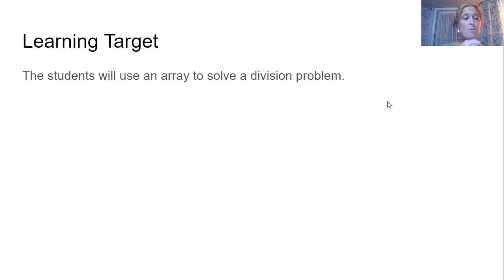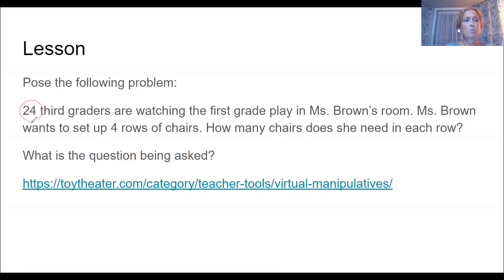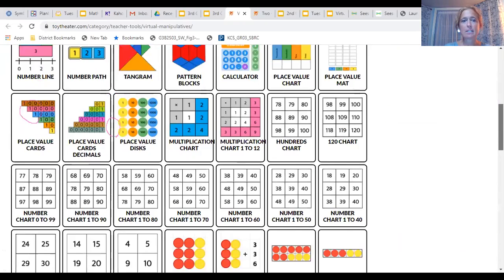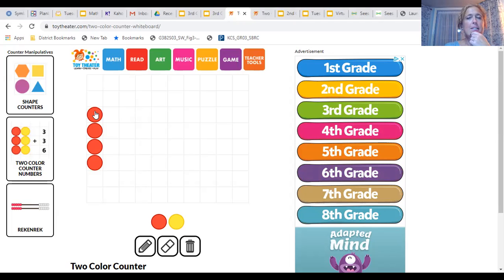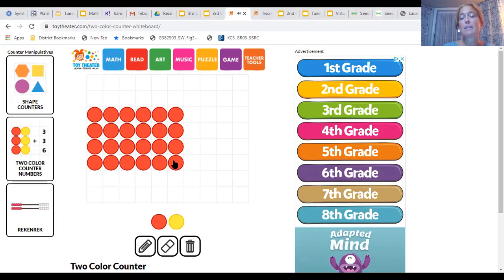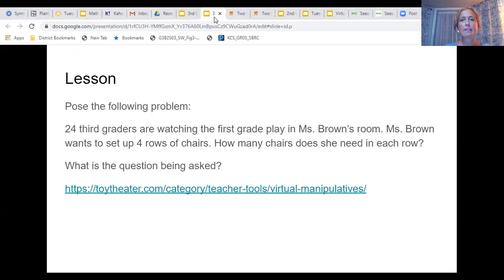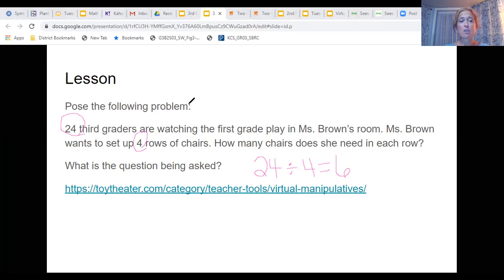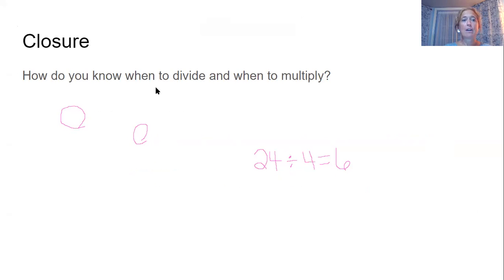3rd Grade Math Lesson October 6th